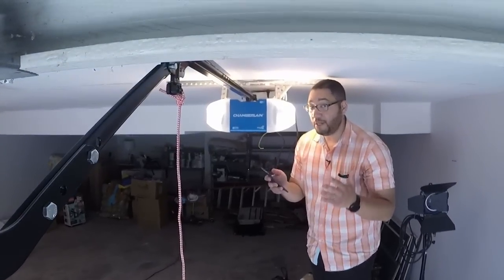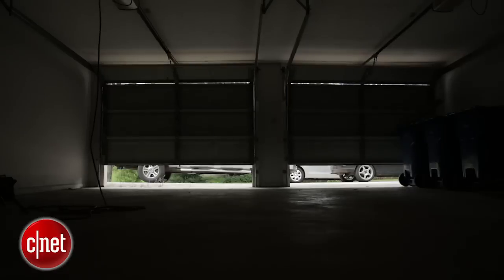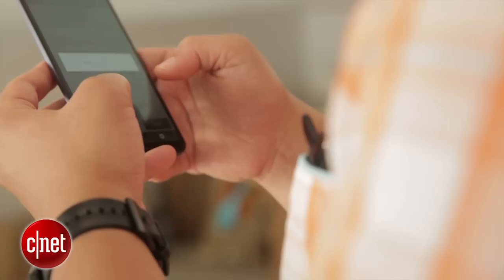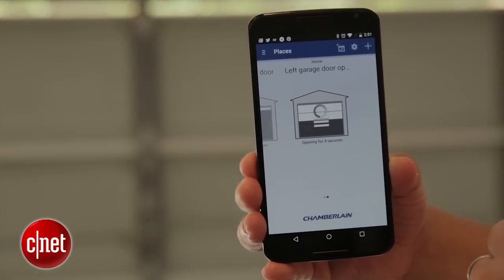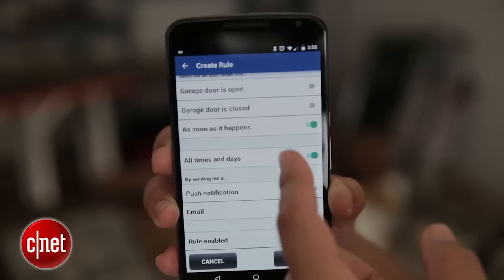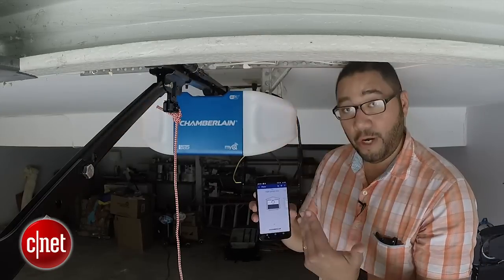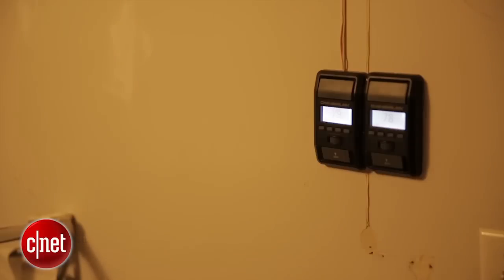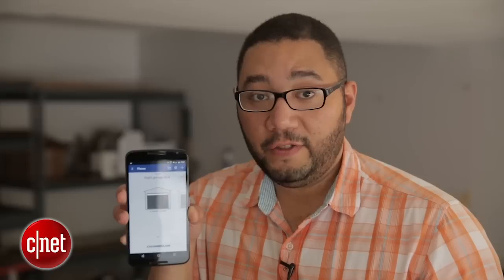Soup up your garage doors with Wi-Fi smarts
Chamberlain's Wi-Fi Garage Door Opener lets you control and monitor your garage door from almost anywhere but installing it yourself is no simple task.